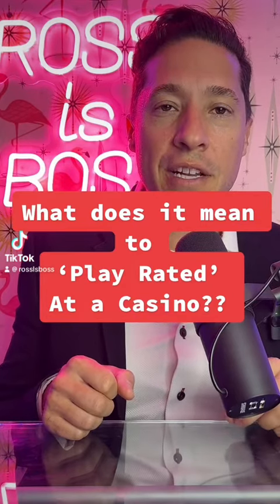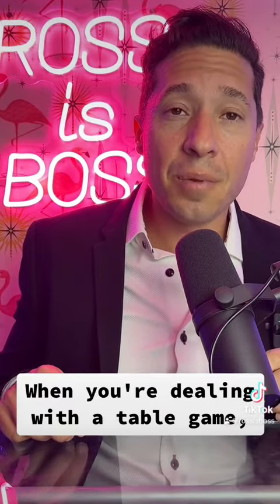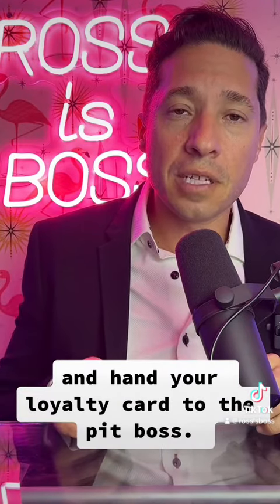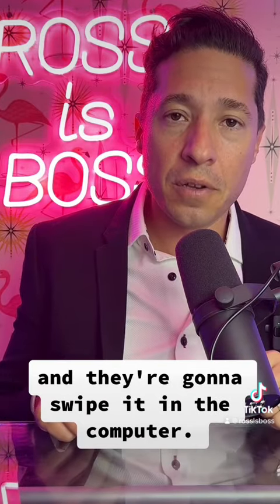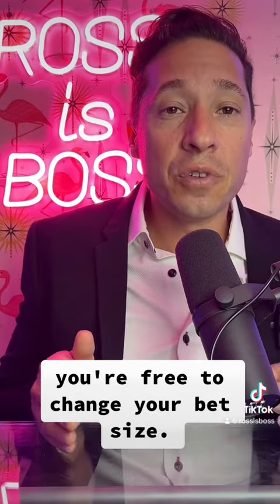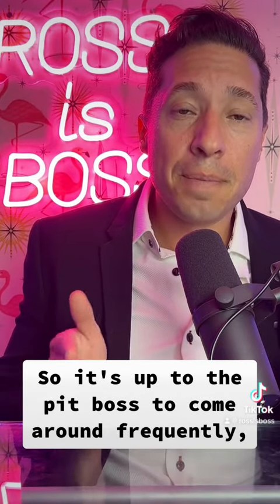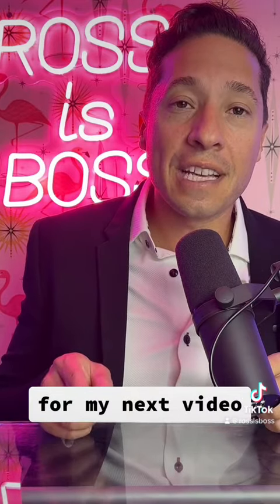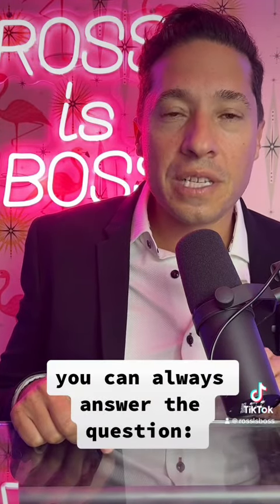What does it mean to play "Rated" at a Casino? Part 2/2 Table games.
What does it mean to play rated at a Casino. Why should you do it and what are best practices.